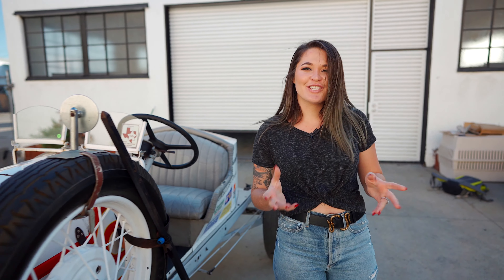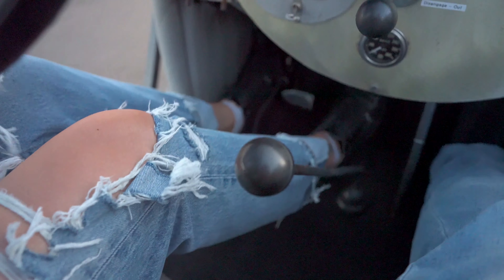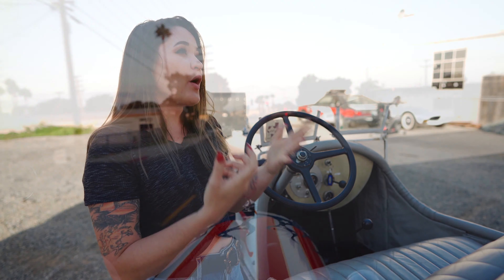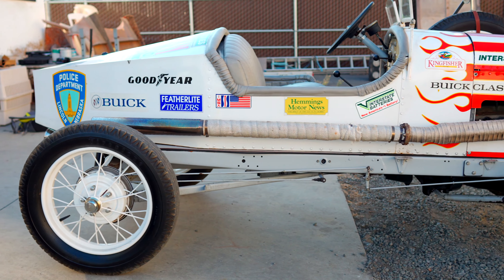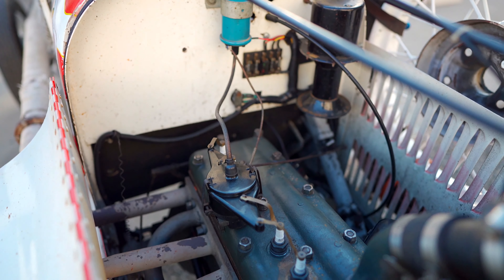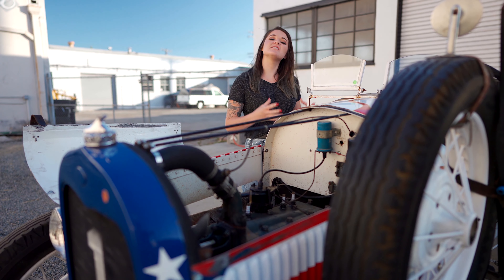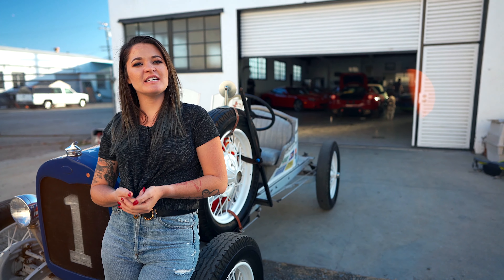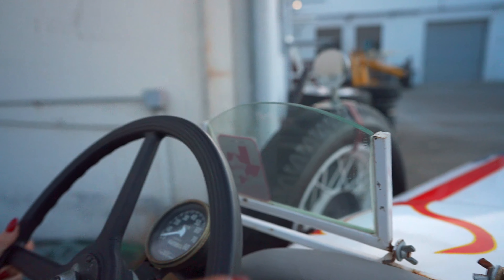Ford Model A - A 1930s Race Car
Henry Ford helped to bring automobiles to the masses, and along with basic transportation came the human need to compete and go fast. In this video we will talk about this Ford Model A race car, that raced coast to coast in the great American race, what it's like to drive, and a bit of history on these thrilling cars.